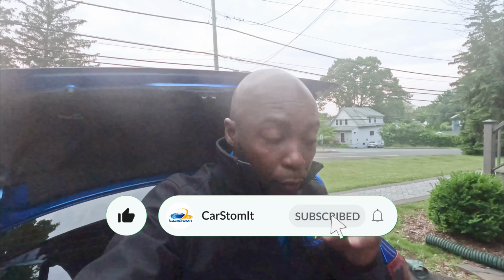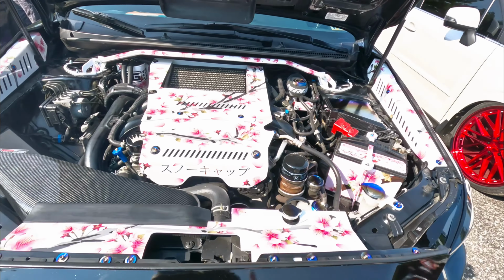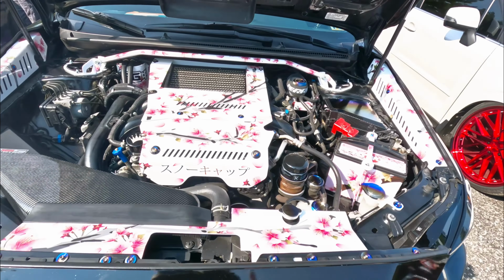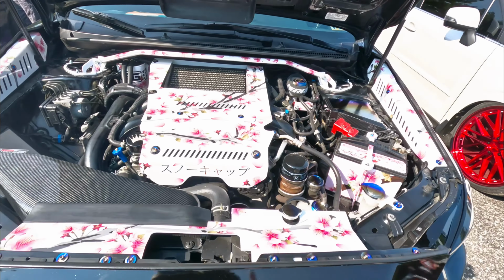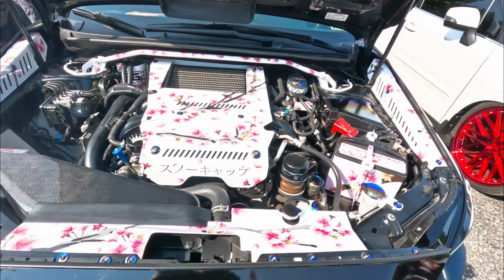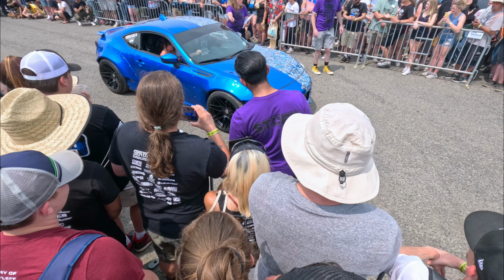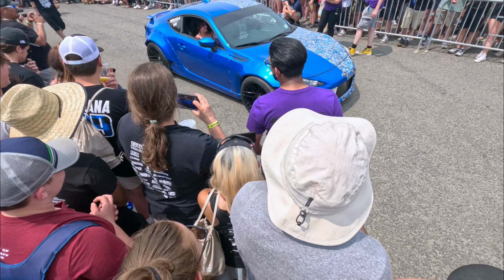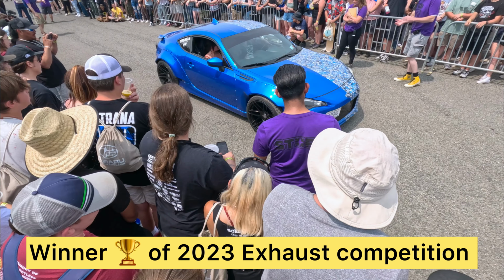2023 Wicked Big Meet 🤩 🤩 🤩. This was fun.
I was at Wicked Big Meet this past sunday and I saw a lot of Beautiful car as always. I wanted to show you guys what I was able to Captured. I am sorry I was not able to get all the car. there was sooooooooooooooo many good looking cars I just highlighted a few of them.